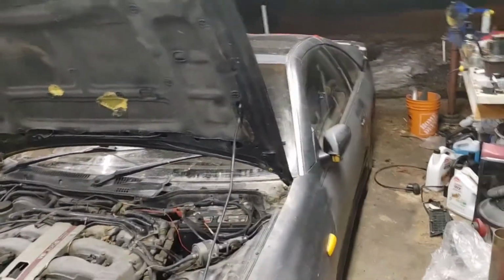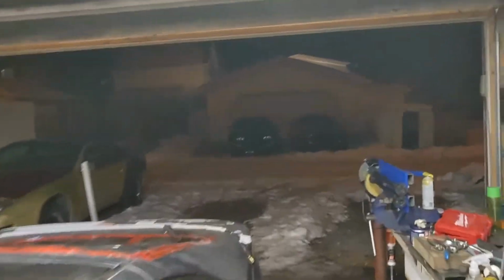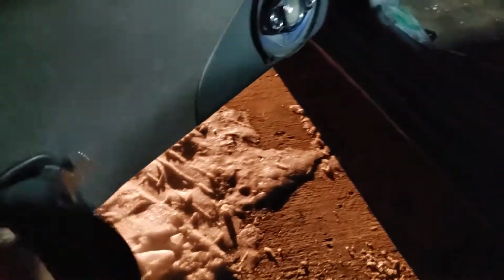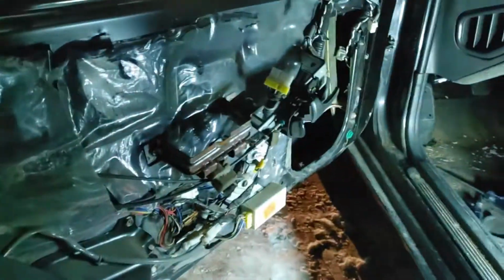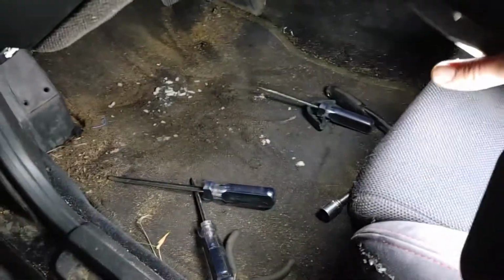I Apologize for Banging Really Loudly / Life as a car guy Vlog2